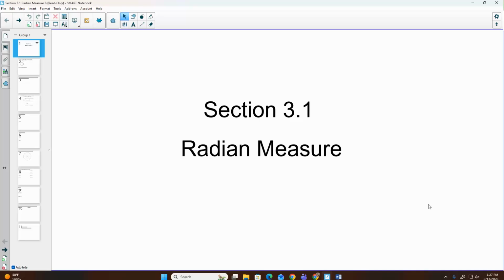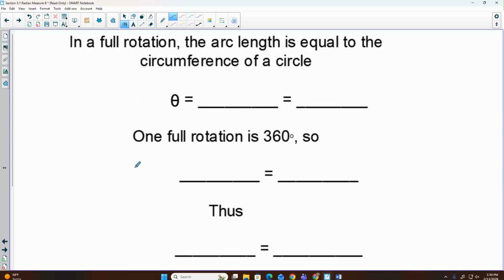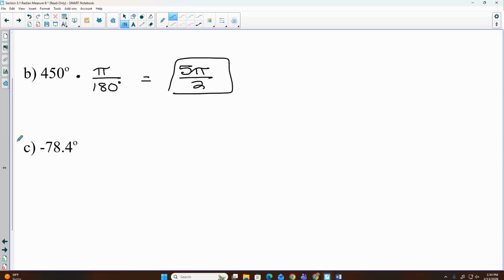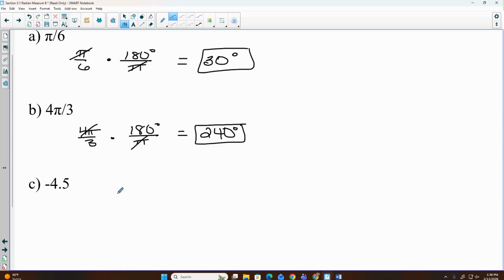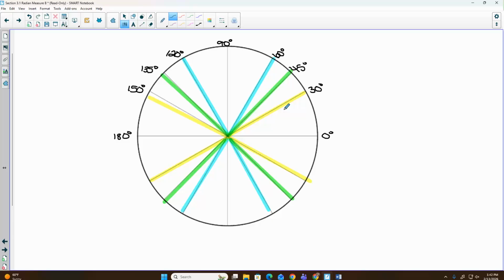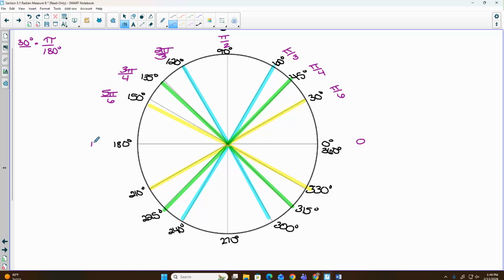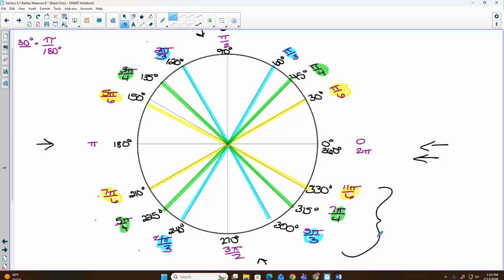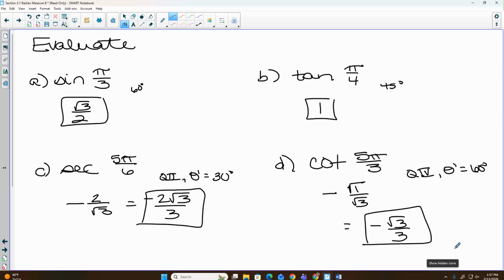Section 3 1 Feb 13